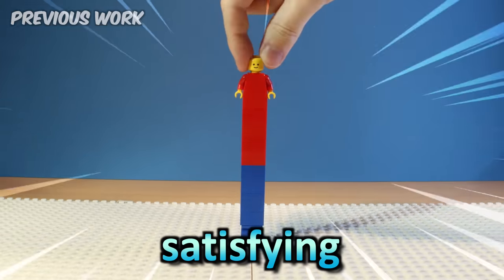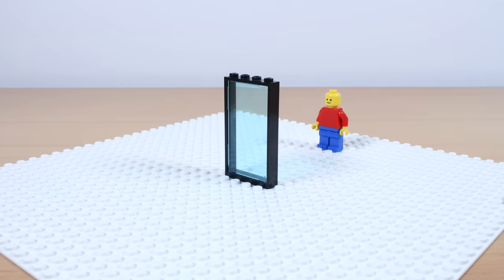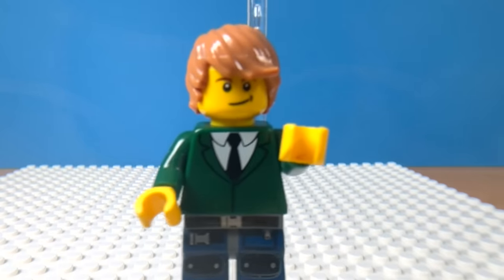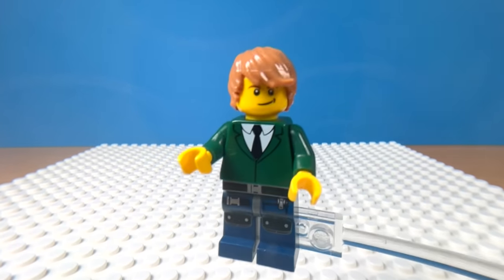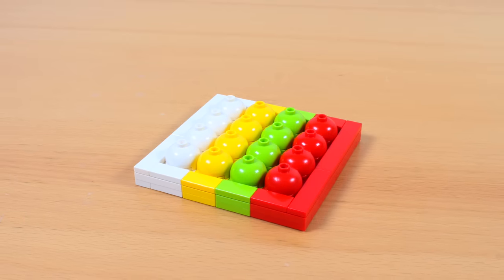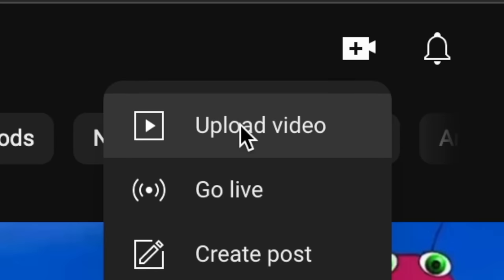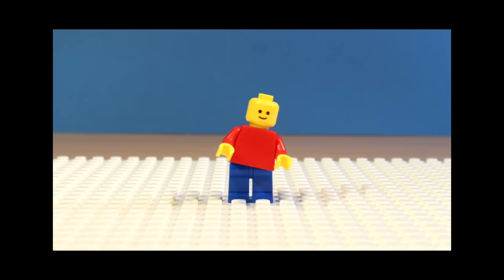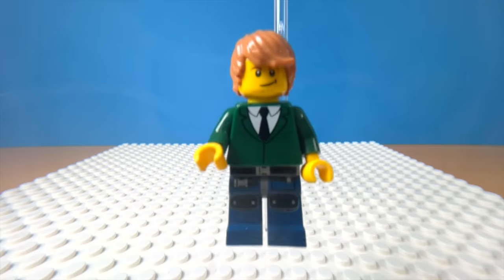Oddly Satisfying LEGO Animations 3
I animated the most Oddly Satisfying LEGO Animations... again!

Gives you certain perks like member badges and custom Pim emojis! Bricktastic tier members also get early access to new videos!

Some equipment I use to create my animations (🇺🇸 Amazon Links*):
🔎Close-up Macro Filter 58mm
💾Portable SSD (SAMSUNG T7 2TB)
📷The camera I use Canon EOS 700D/Rebel t5i
🧱Amazon LEGO Store

All my videos are meant for viewers aged 13+

Additional music from: Lud and Schlatts Musical Emporium